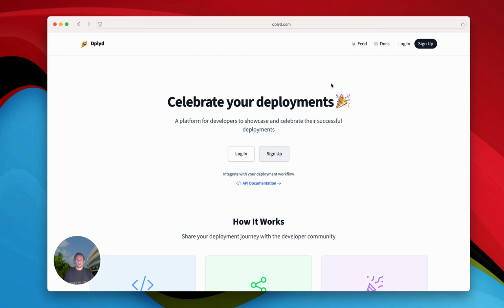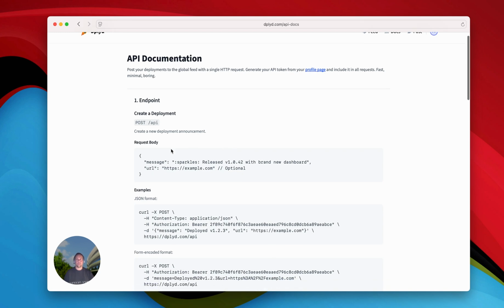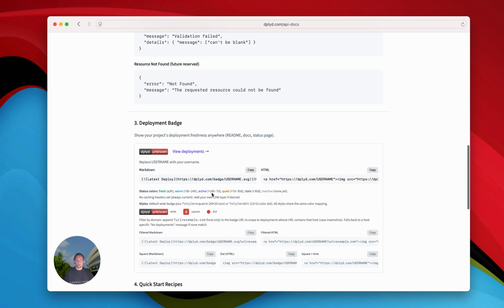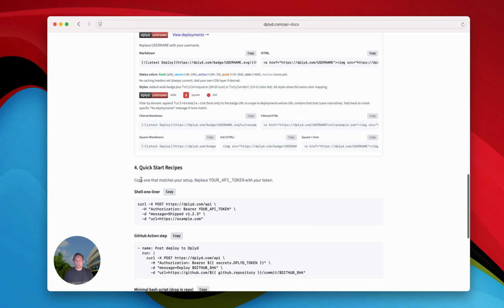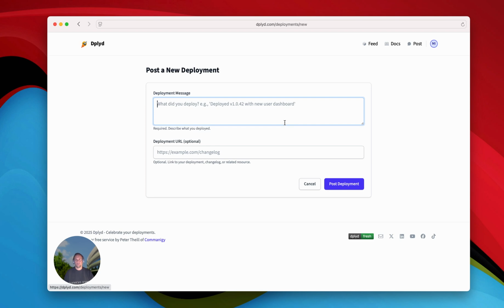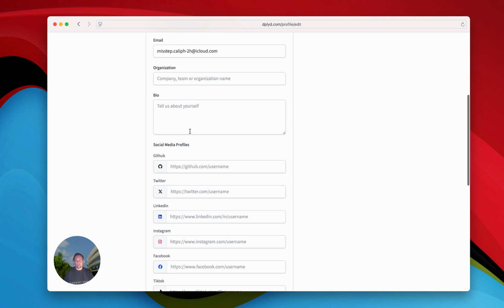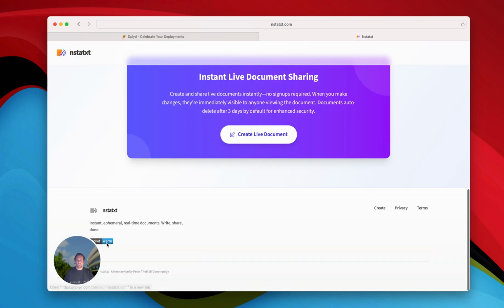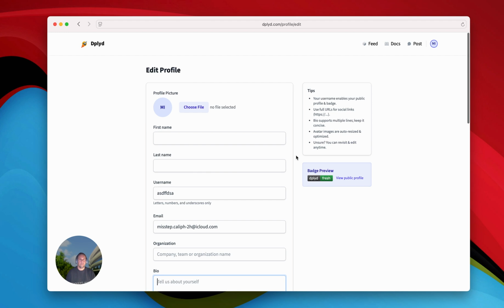Dplyd Website Demonstration and Features Overview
A walk-through of the dplyd.com website and features.